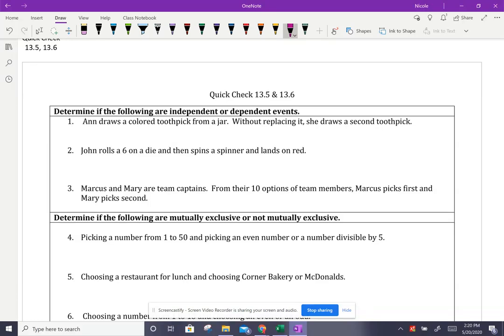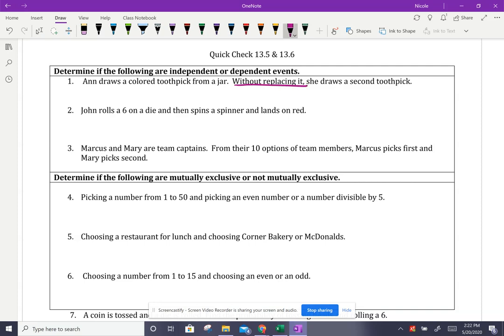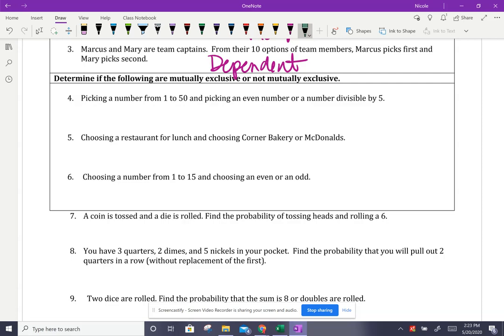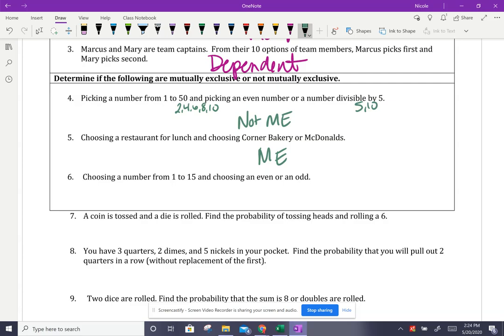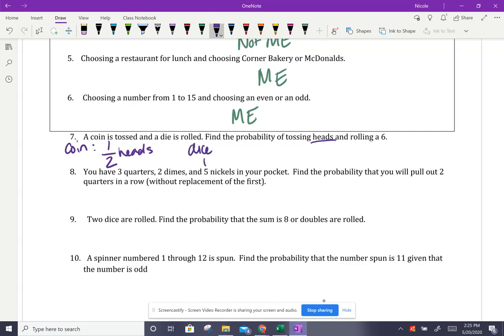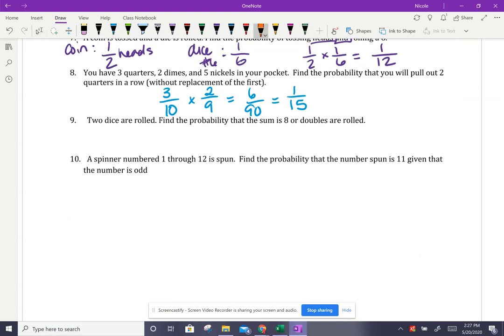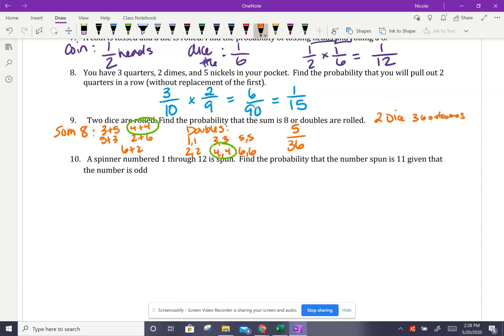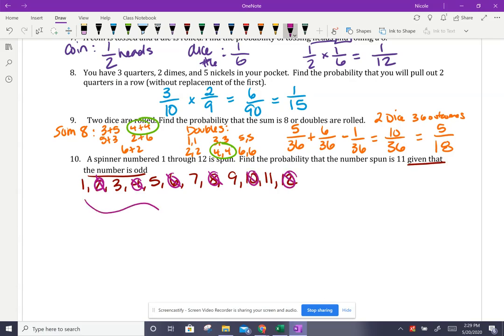13.5, 13.6 Quick Check Solutions